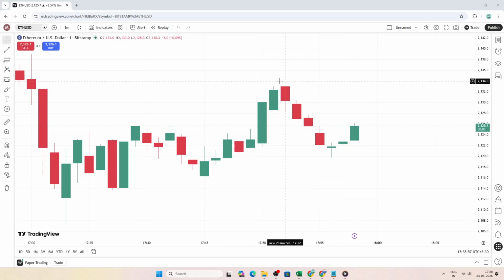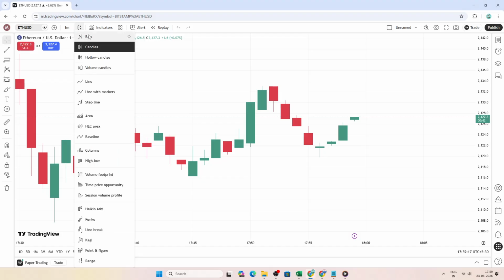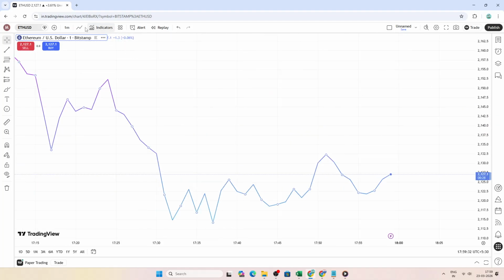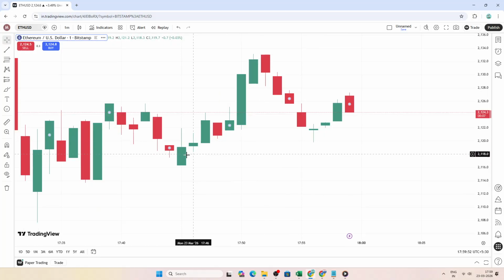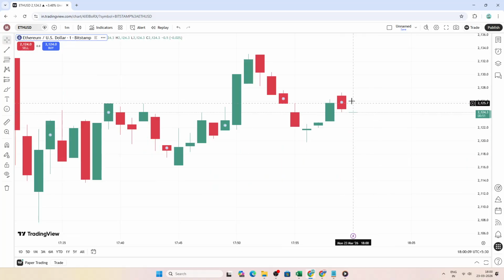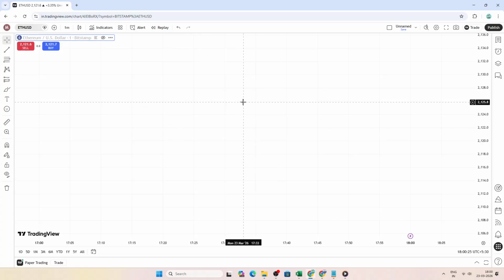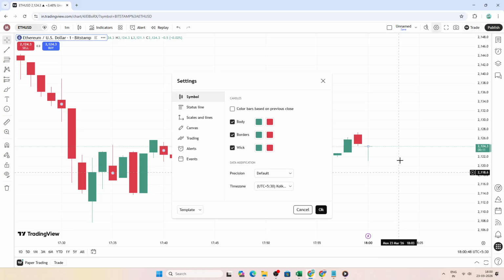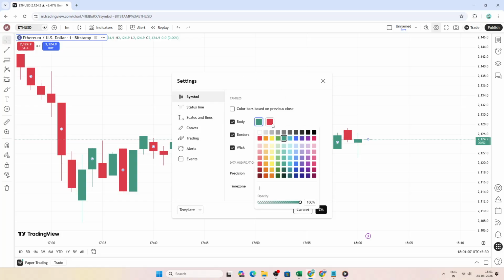How To Change To Candlesticks Or Fix Missing Candles In Tradingview (Step By Step)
Learn how to change to candlesticks or fix missing candles in TradingView with this quick step-by-step tutorial for beginners and pro traders. If your TradingView chart is not showing candles or you want to switch chart types, this video explains exactly how to fix your price action display settings.